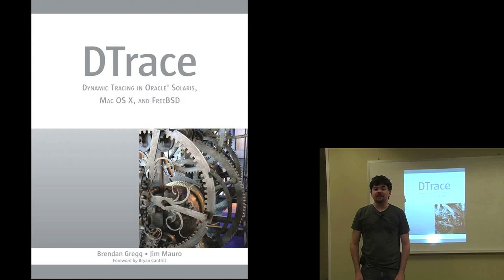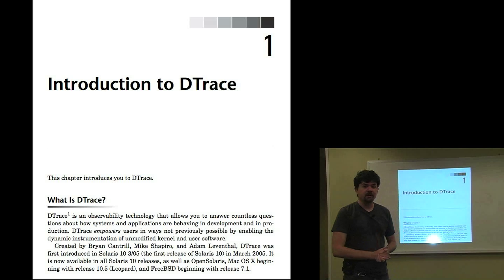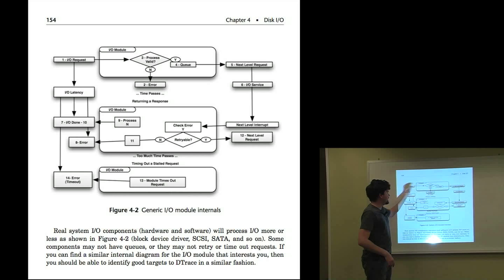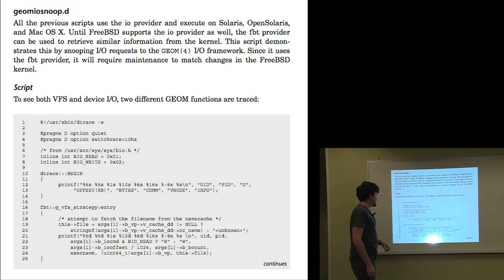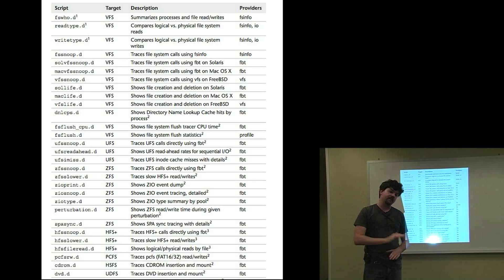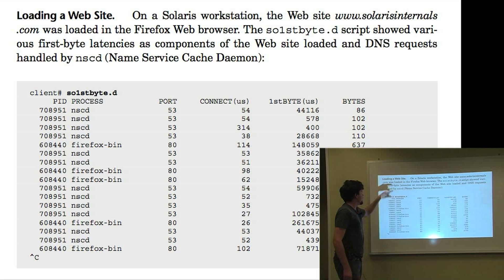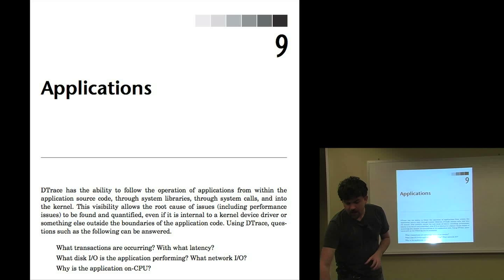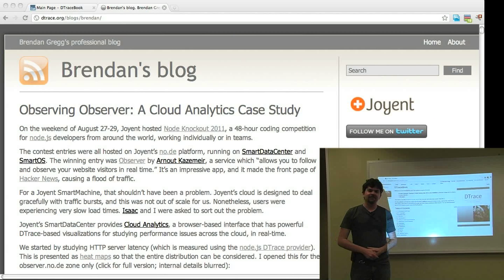The DTrace Book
Author Brendan Gregg gives an introduction and overview of the DTrace book.